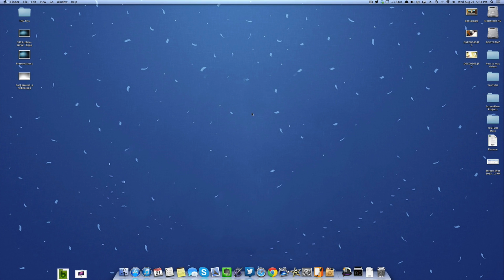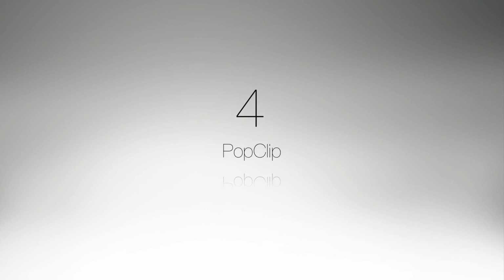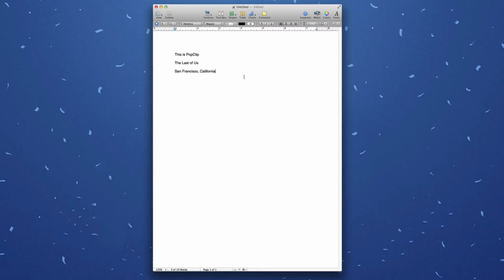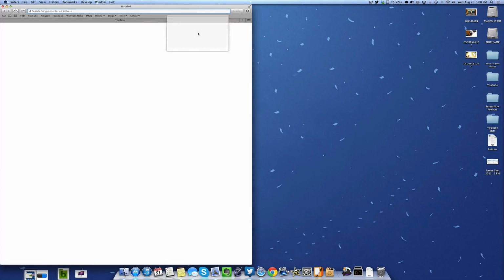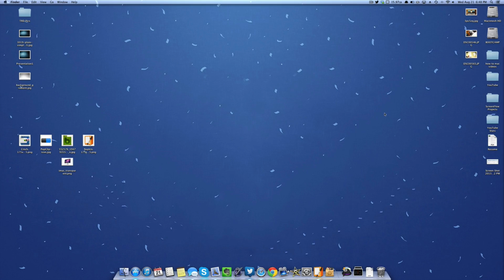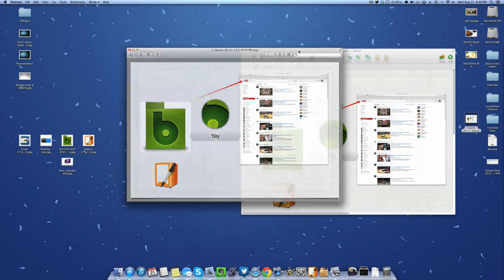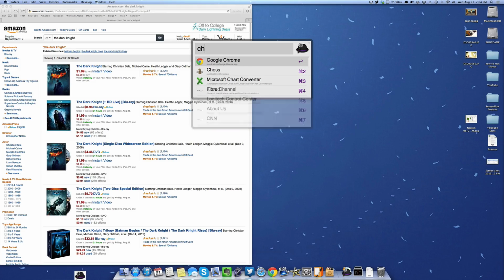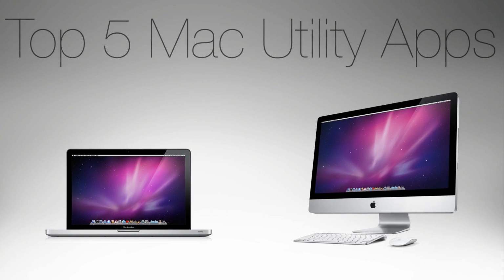Top 5 Mac Utility Apps (2013)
These are the Top Best 5 Mac Utility Apps that you should be using on your Mac!